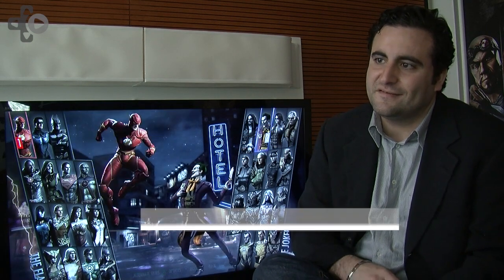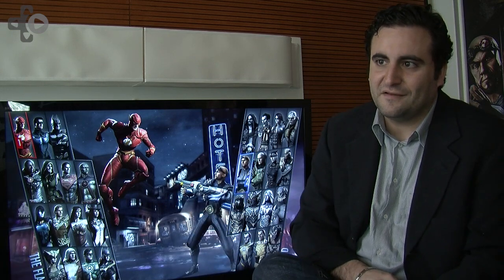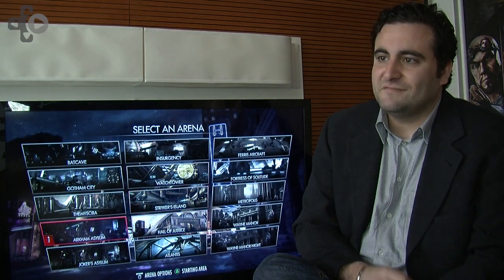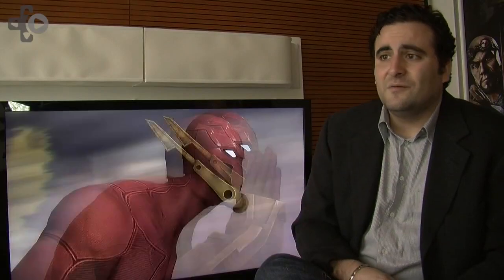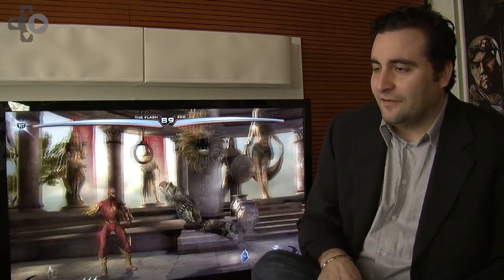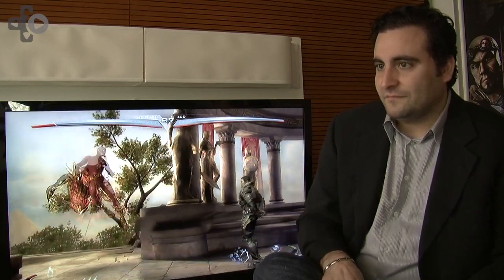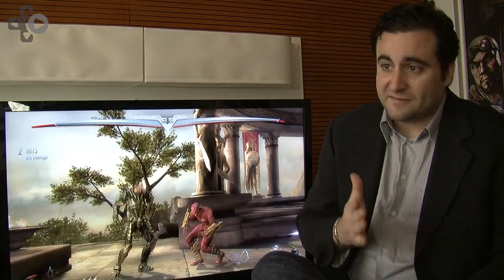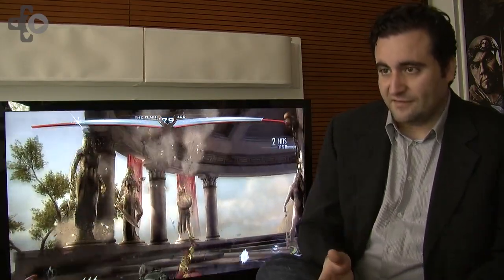Injustice Gods Among Us PS4 Gameplay Interview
NetherRealm Studios Producer Adam Urbano explains what PS4 adds to the fighter, Injustice Gods Among Us, in this exclusive interview.